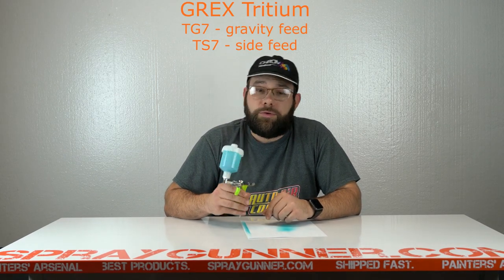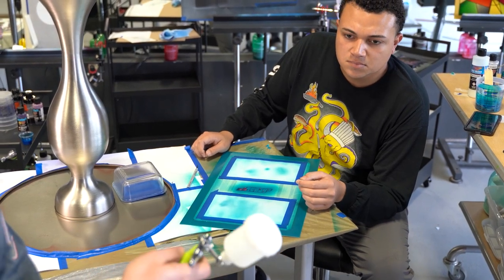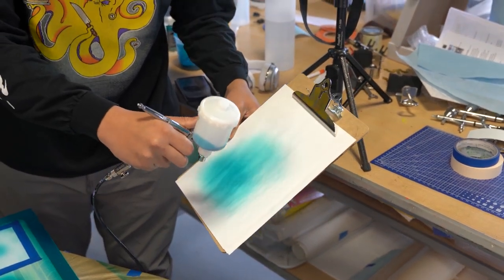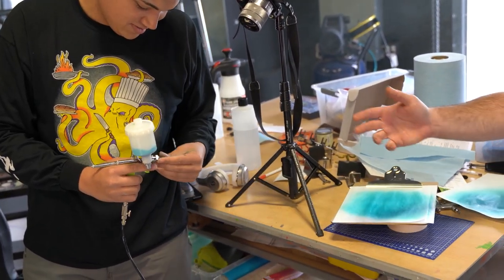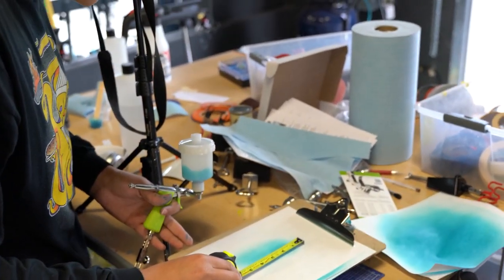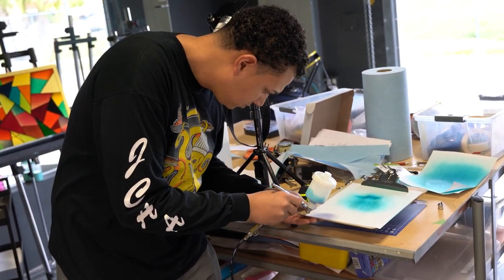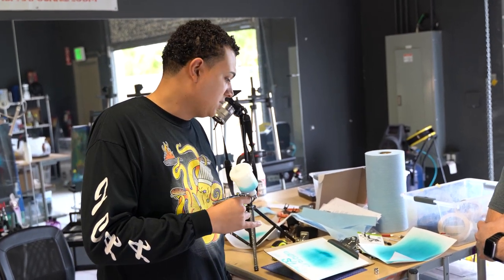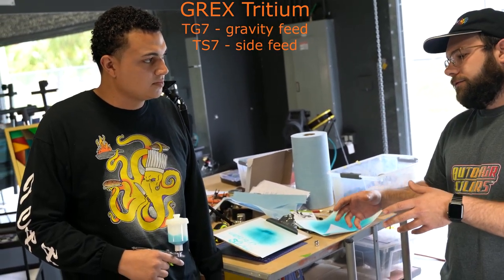Mini spray gun powers on a small compressor? Yes, possible. With GREX Tritium 0.7mm fan airbrush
Testing GREX TS7 airbrush with 50ml cup. Performs a lot like a mini spray gun!